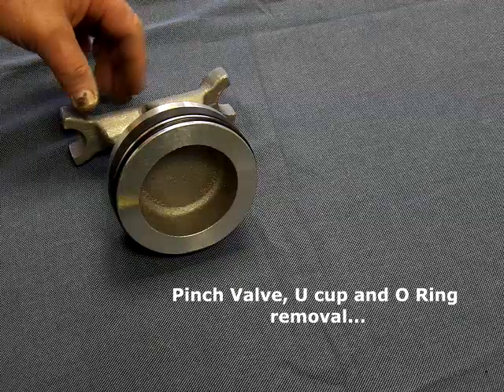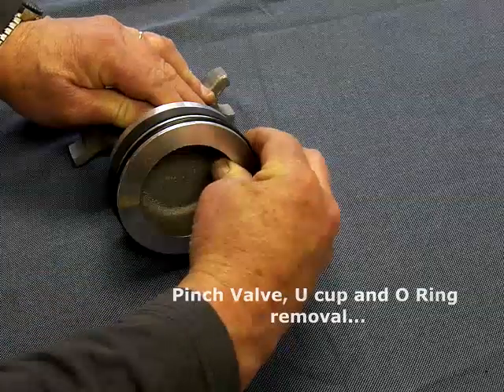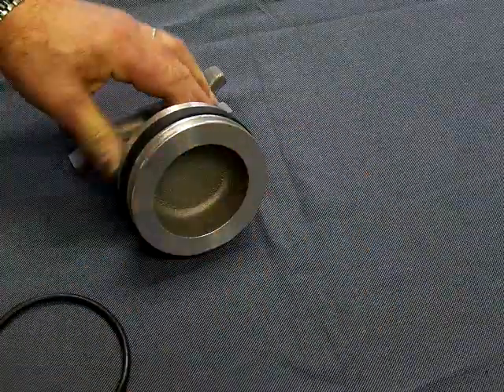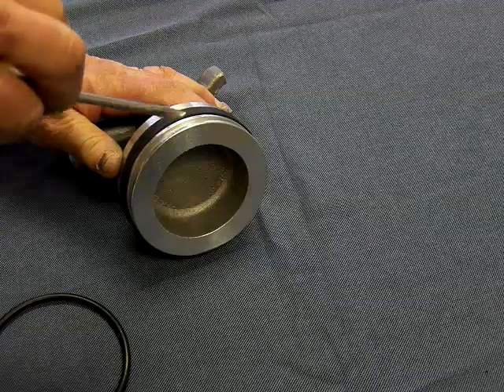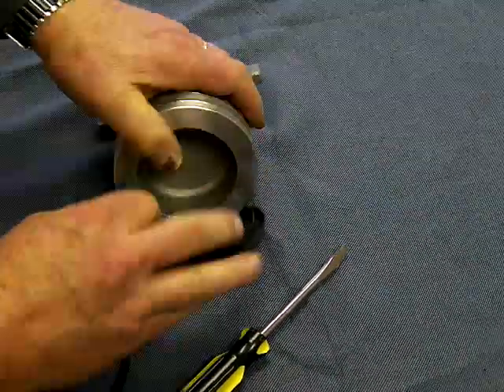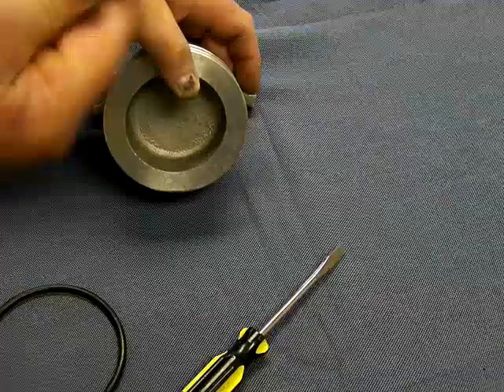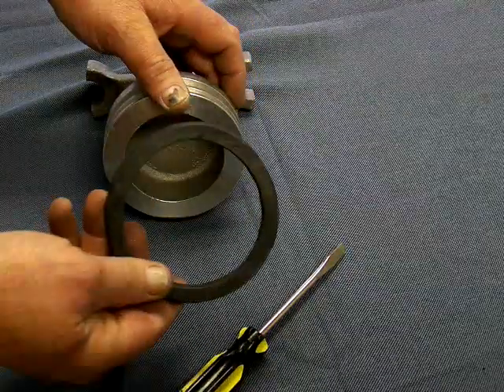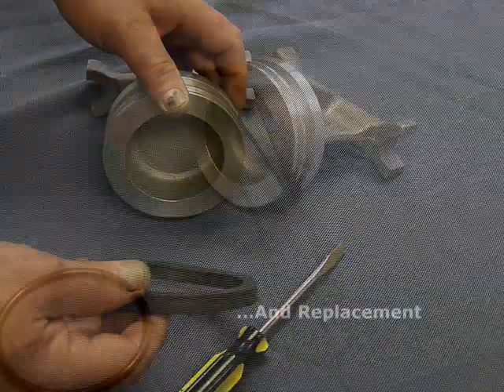Pinch Valve, U Cup and O Ring Changeout